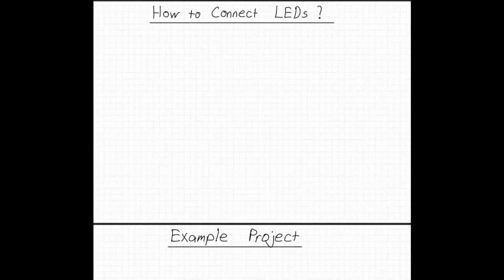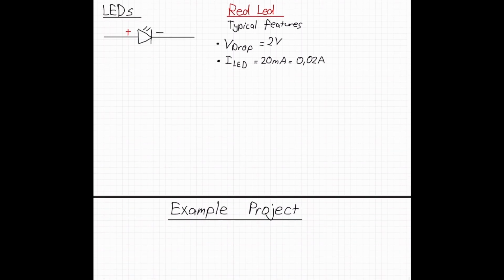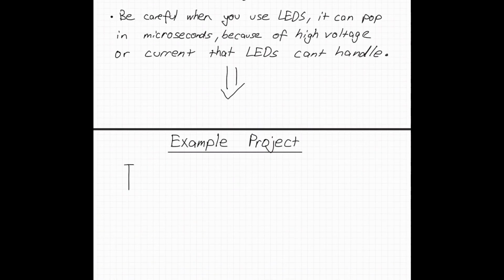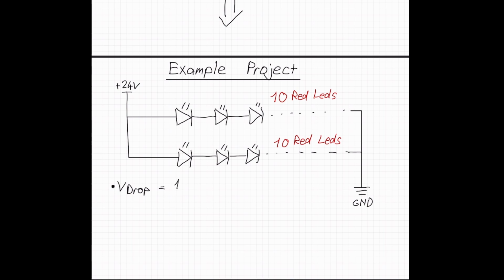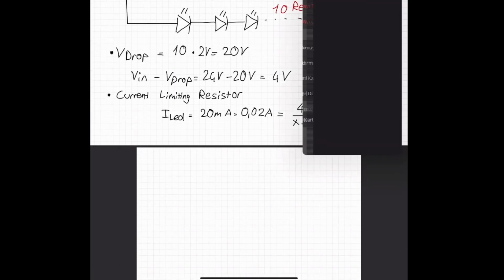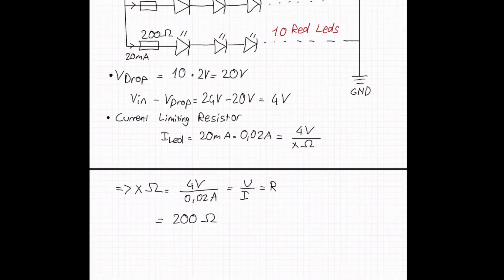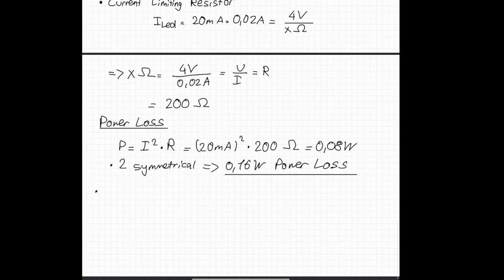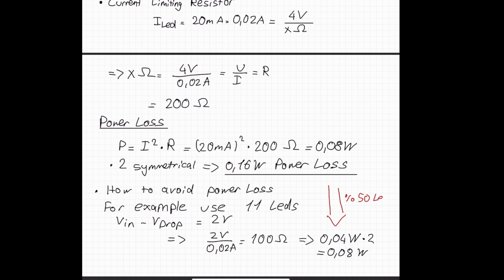How to use LEDs with Current Limiting Resistors? Example Project diy Electronic Basics #2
Hi guys in this video I tried to show you how to use LEDs with an example project.I hope you will like the video.Please comment if you have any questions, some future ideas or suggestions.

Red LEDs
Resistors Kit